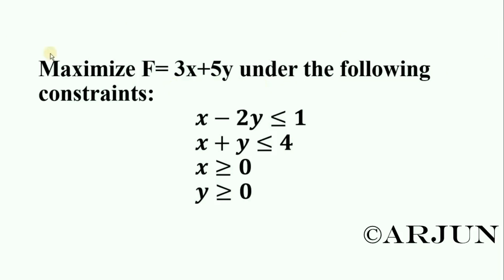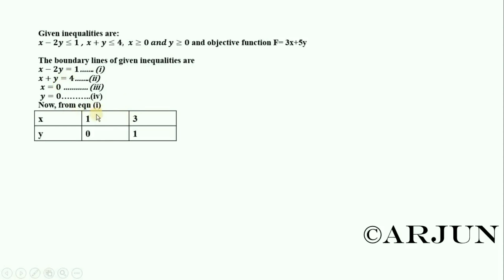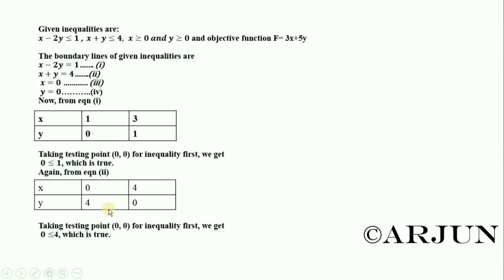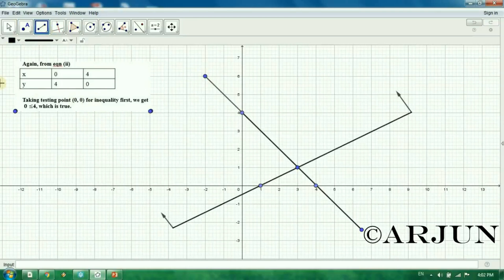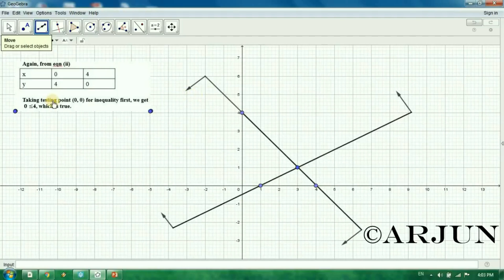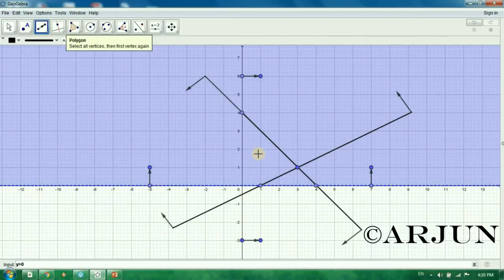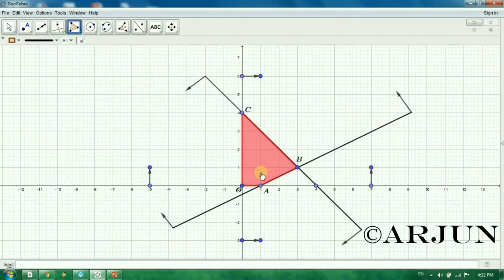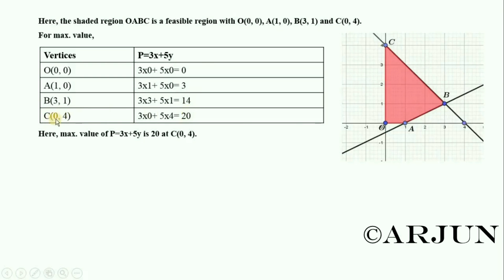Linear programming: Maximize value of F= 3x+5y under the constraints: x- 2y≤ 1, x+ y≤ 4, x≥0, y≥0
Linear programming:  Find the maximum value of F= 3x+5y under the constraints:  x- 2y≤ 1, x+ y≤ 4, x≥0, y≥0